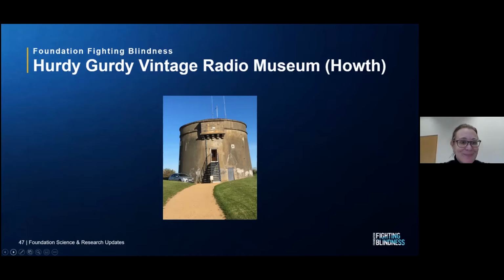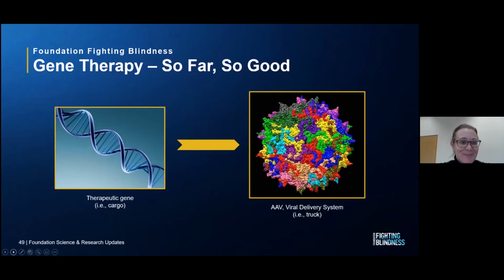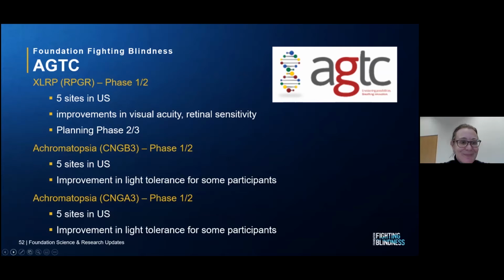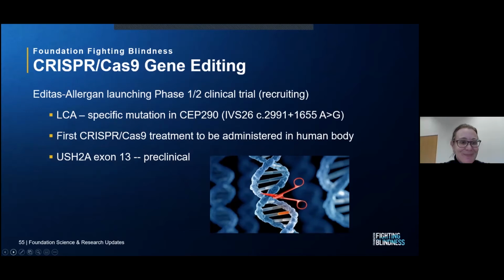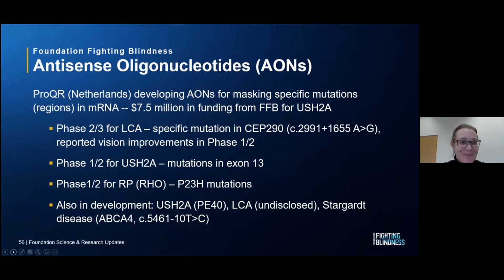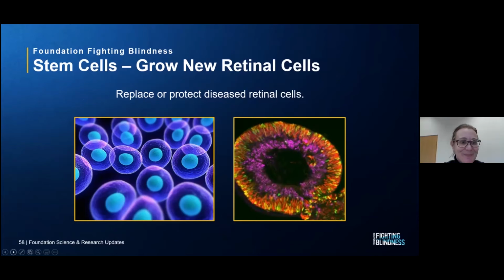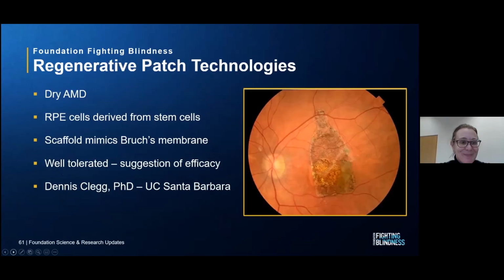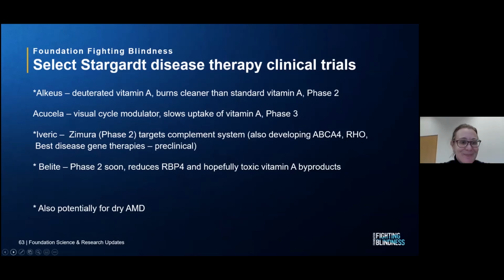Public Engagement Day 2020: Latest News on Emerging Therapies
The 'Latest News on Emerging Therapies for Retinal Diseases' session at our Retina 2020 Public Engagement Day. Delivered by Ben Shaberman, Senior Director at Foundation Fighting Blindness on Saturday 7 November.